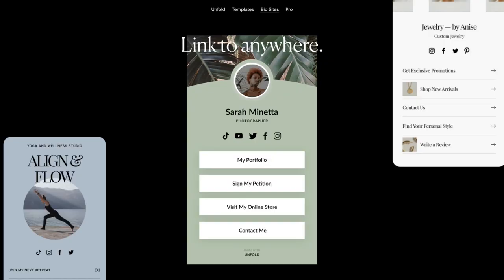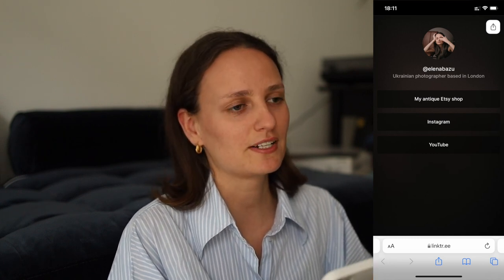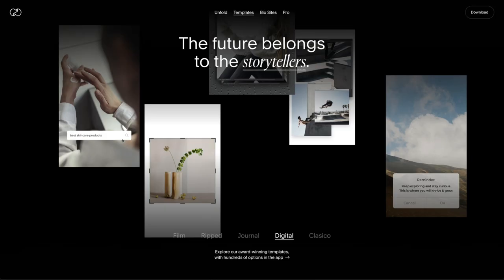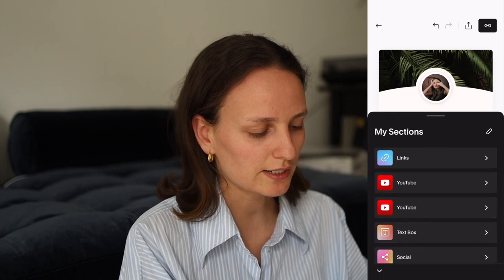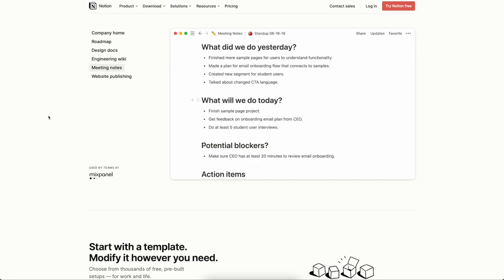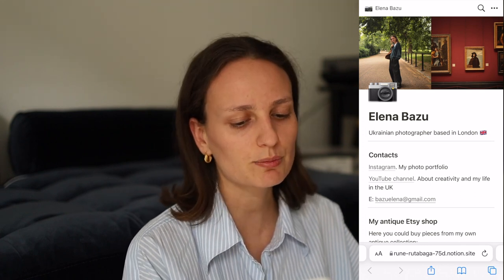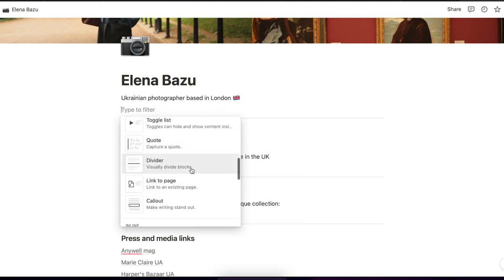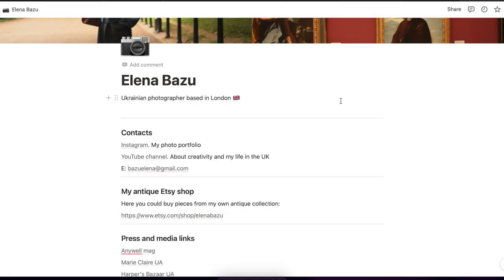How to create a bio website + nice design 💻 Unfold + Notion comparison & examples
00:00 Intro
01:06 Linktree (I don’t recommend it)
01:49 Unfold Bio Site
05:08 Notion text site
09:49 Thanks

Monthly newsletter about photography, art, design, YouTube and my random thoughts